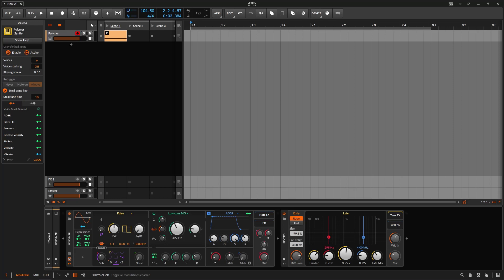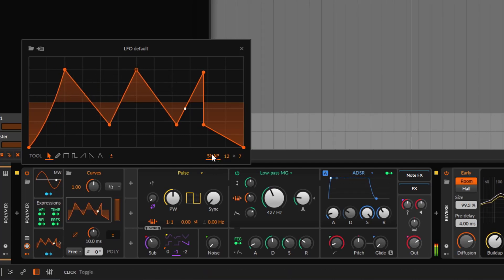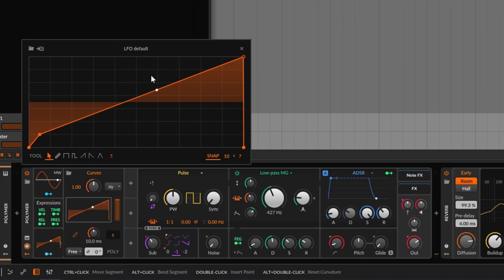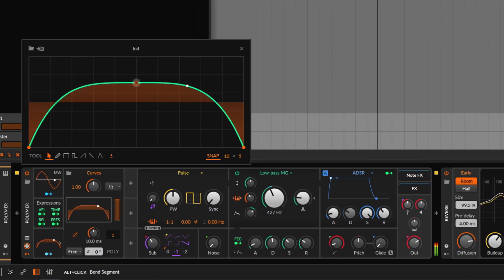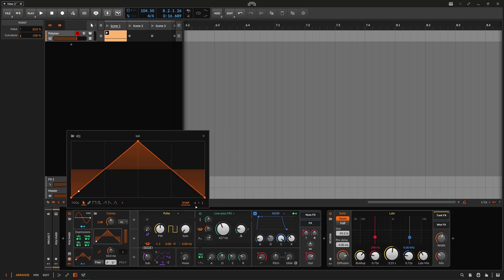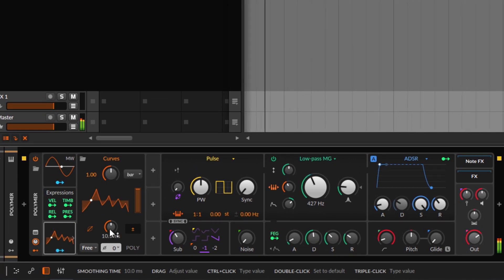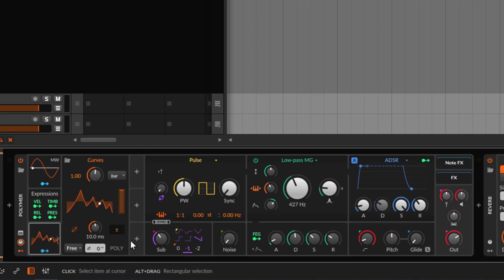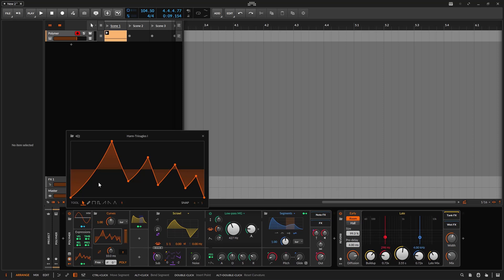A look to CURVES LFO from Bitwig - deep dive tutorial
timecodes:
0:00 - Intro
0:33 - Drawing curves
09:26 - Saving and loading
10:32 - Controls